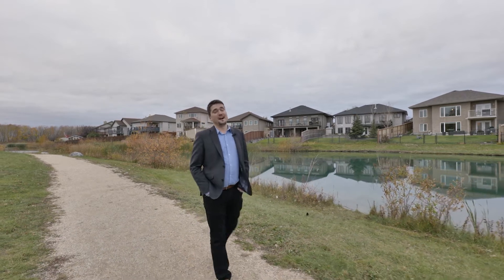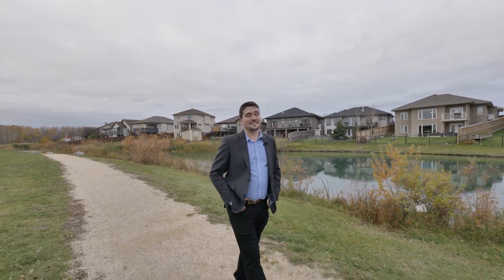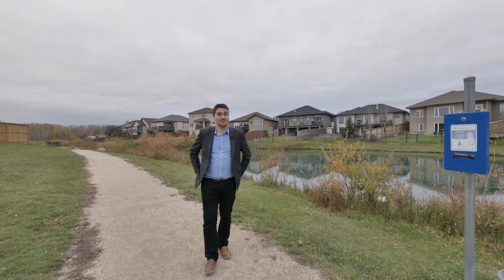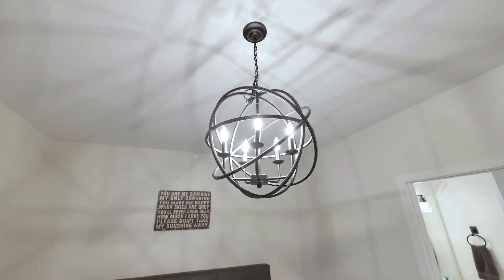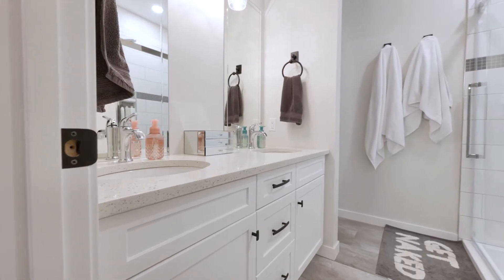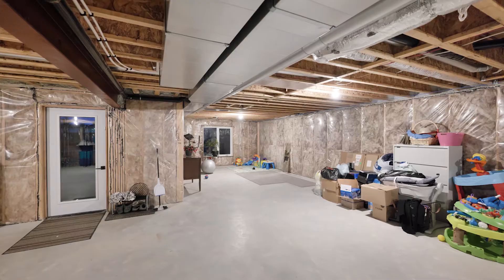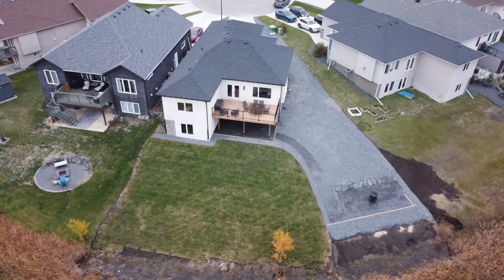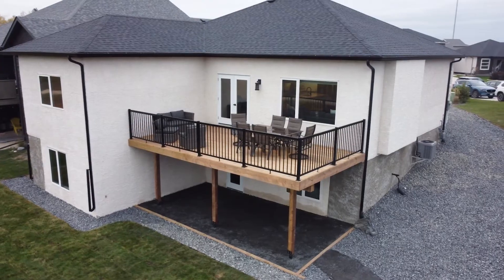9 Howard Place